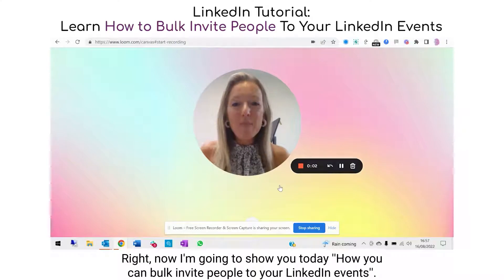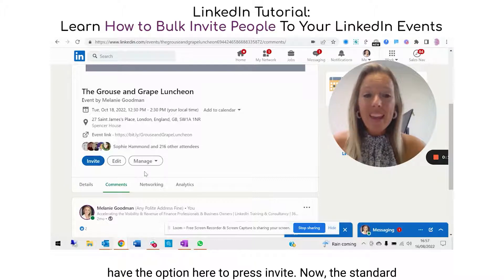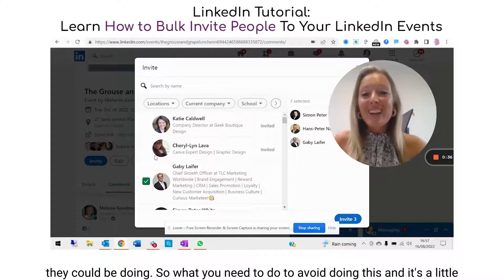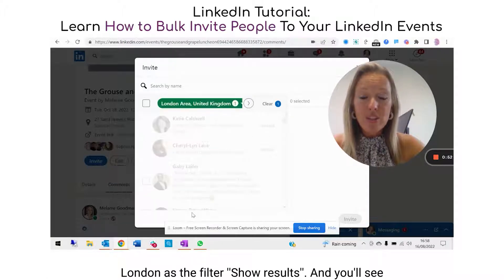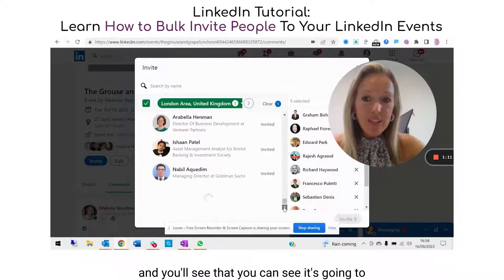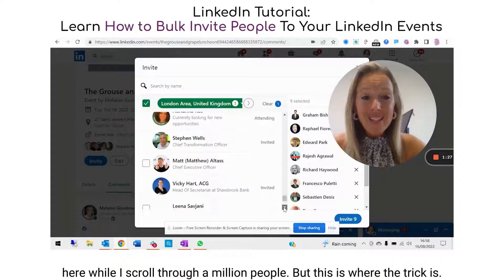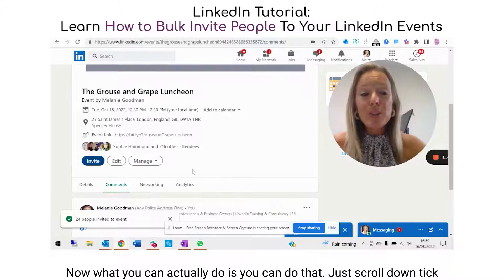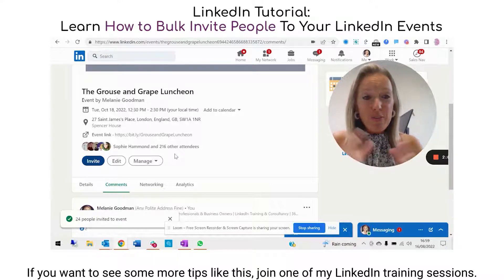How To Bulk Invite People To Your LinkedIn Event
Fed up of click, click, clicking on those pesky checkboxes?
Here's a little hack to bulk invite your connections to a @LinkedIn event.

Grab a coffee and you'll have learnt a new trick before your coffee is cool enough to drink.

To see LinkedIn strategy and tips in your daily feed, follow Trevisan and click on the 🔔 on my profile.

If you are looking for a bespoke Linkedin marketing strategy, schedule an initial phone consultation